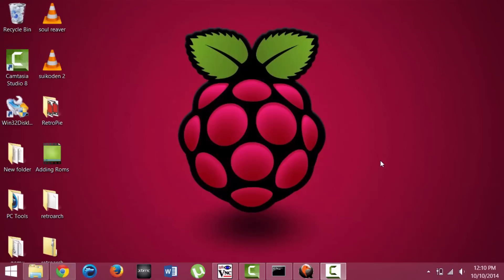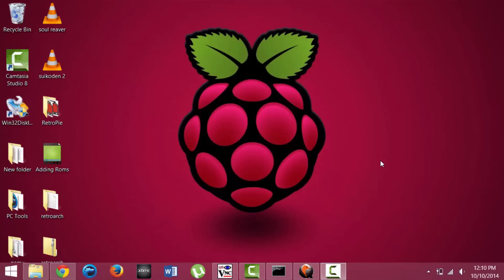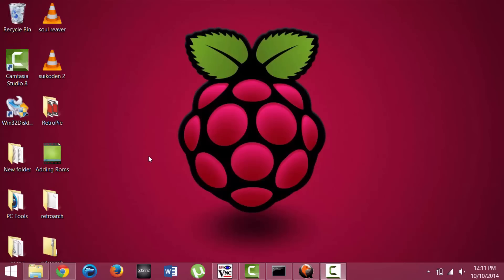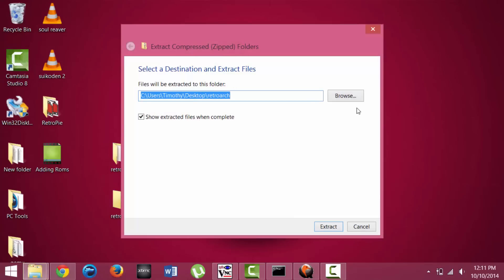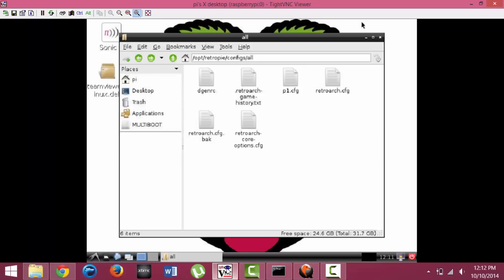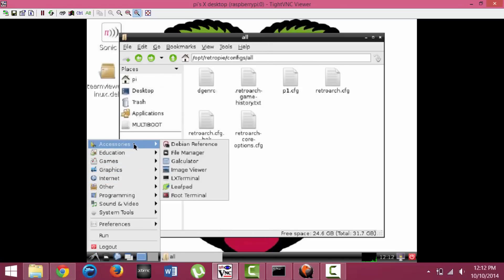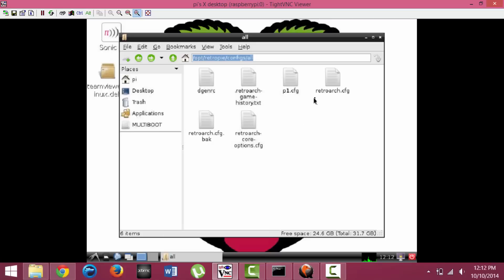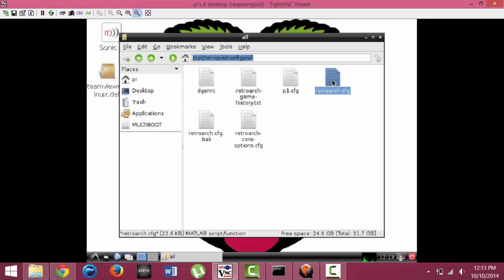How to: Setup RetroPie v2.3 USB X Box 360 Controller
How to: setup the X Box 360 USB wired controller and other USB controllers for the RetroPie v2.3.

or